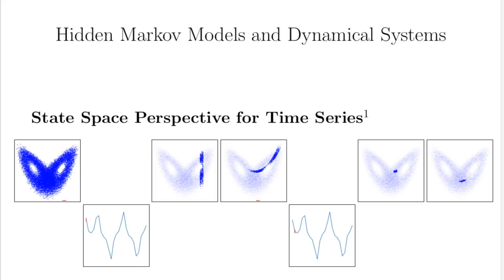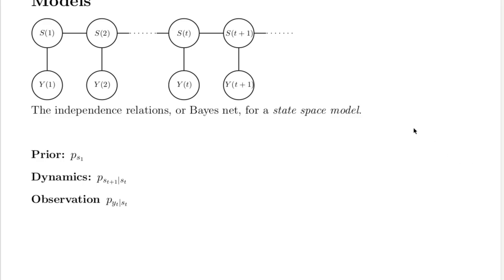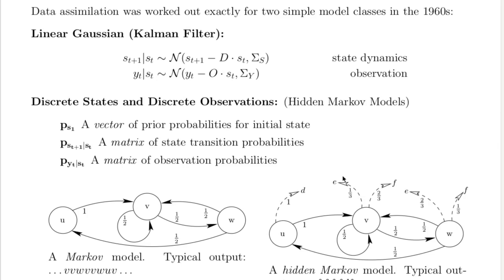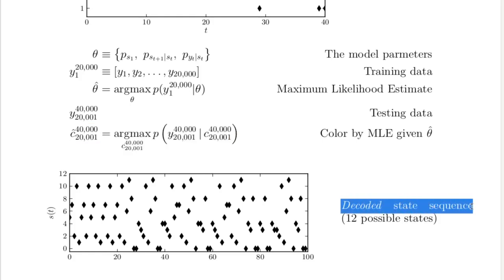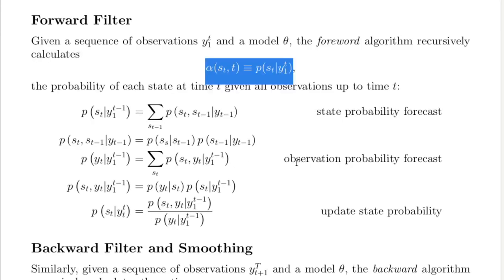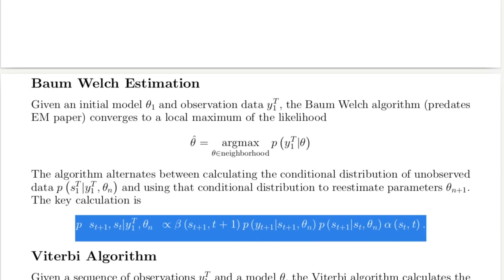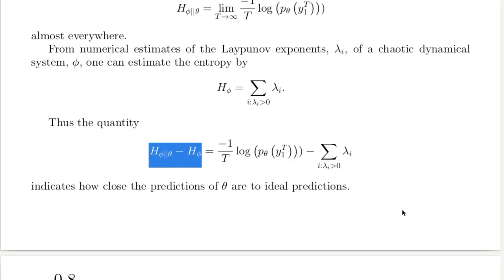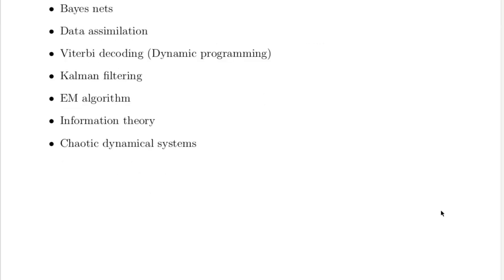Hidden Markov Models and Dynamical Systems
Speaker: Andrew Fraser

Title: Hidden Markov Models and Dynamical Systems